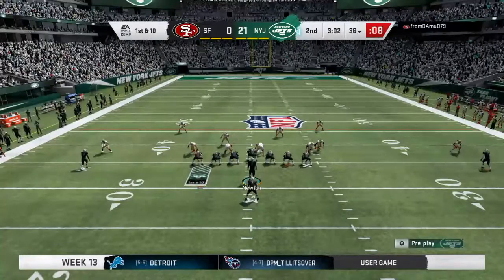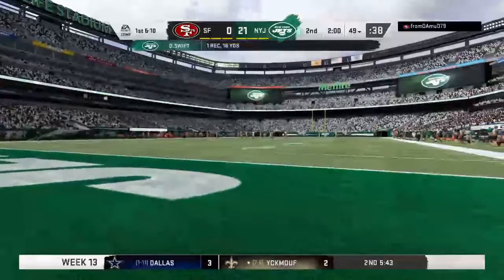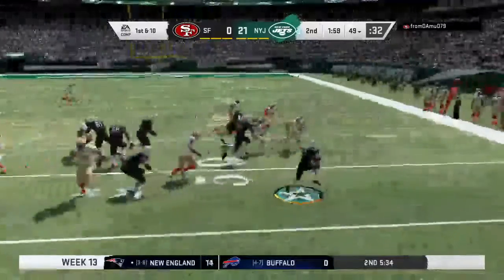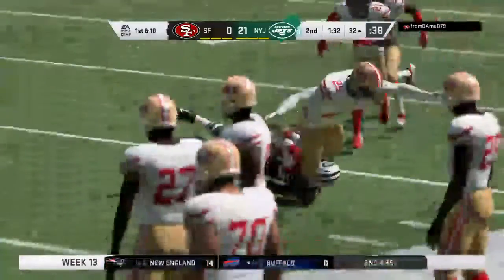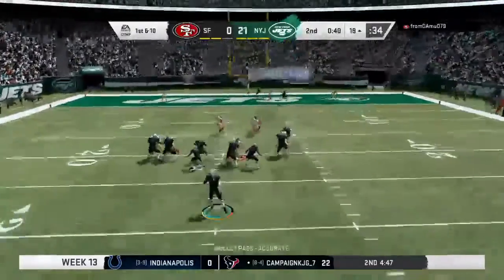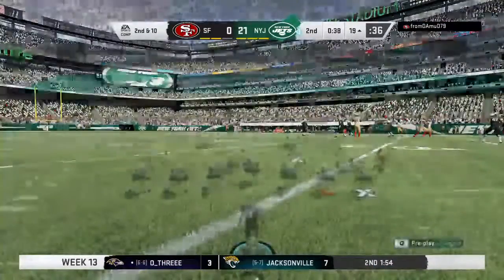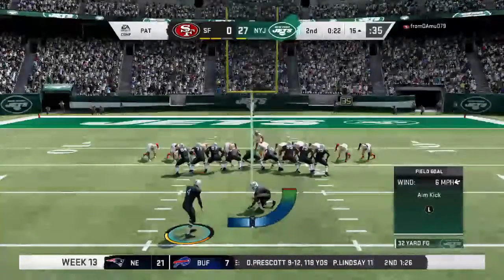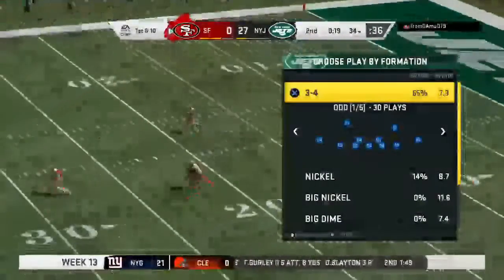SayHamp9's Live PS4 Broadcast